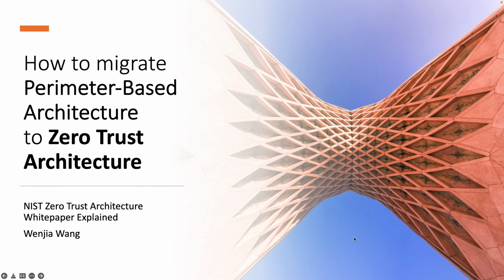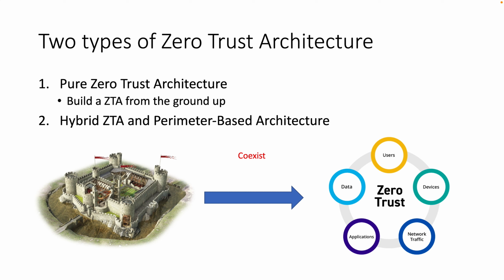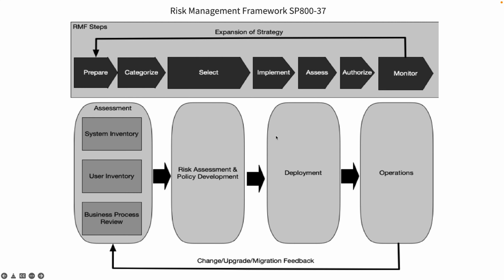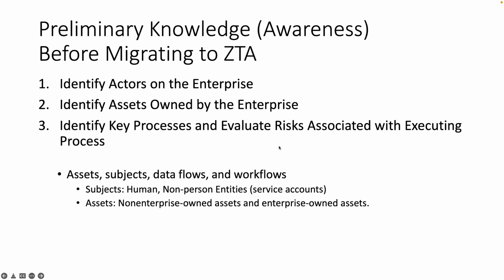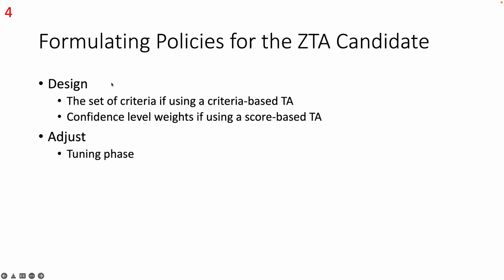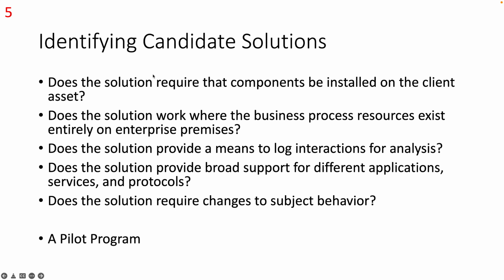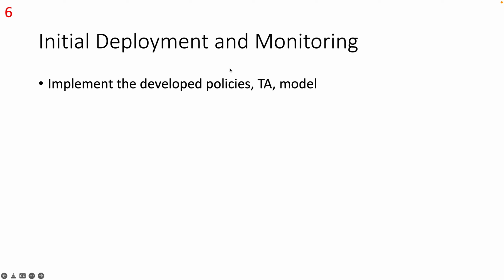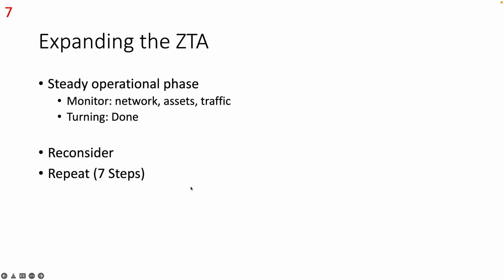How to Migrate to Zero Trust Architecture